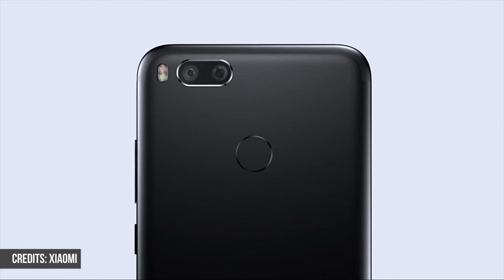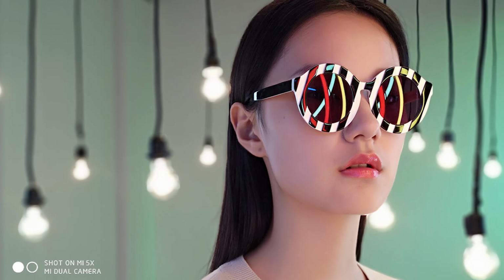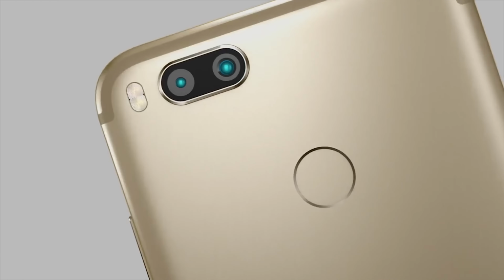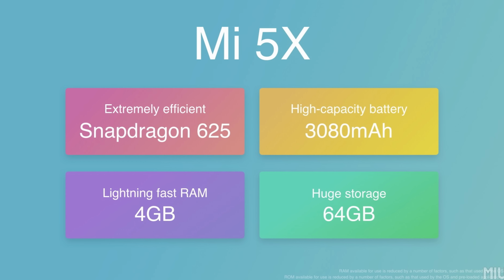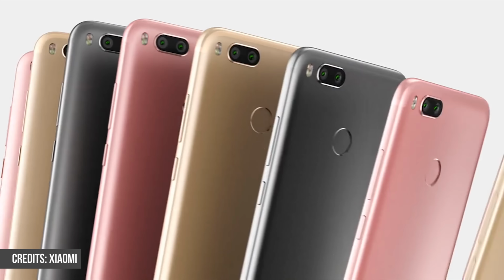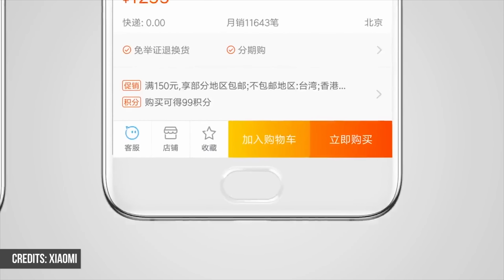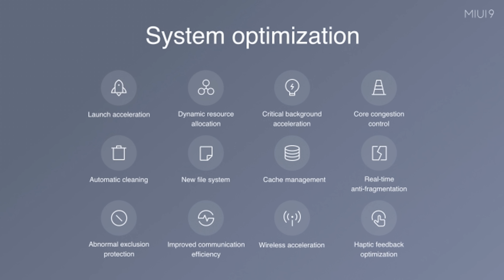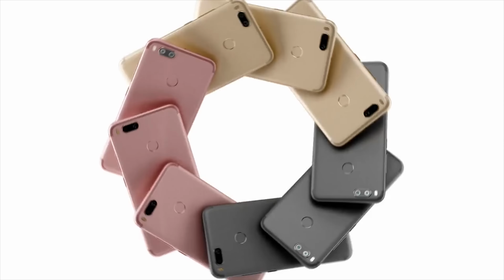The Xiaomi Mi 5X Smartphone is all you need.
The Xiaomi Mi 5x could be one of the best Budget Smartphones in 2017.  It takes the Camera from the Xiaomi Mi 6 and inspiration from the Mi Max, Mi 6 and Mi Mix, and turns it into a Budget Smartphone!